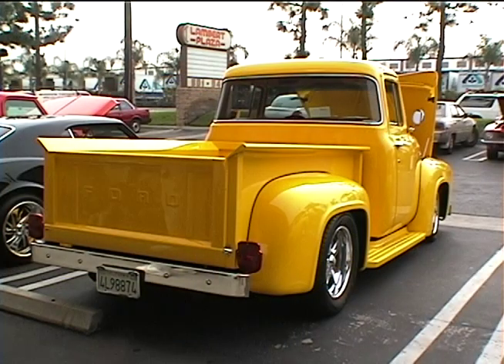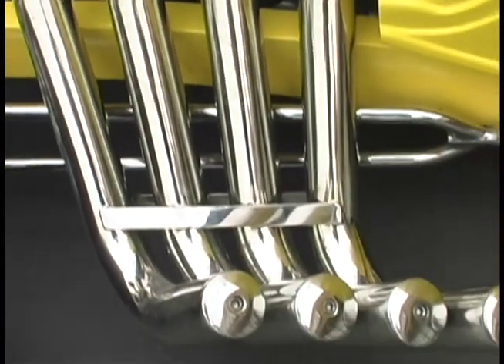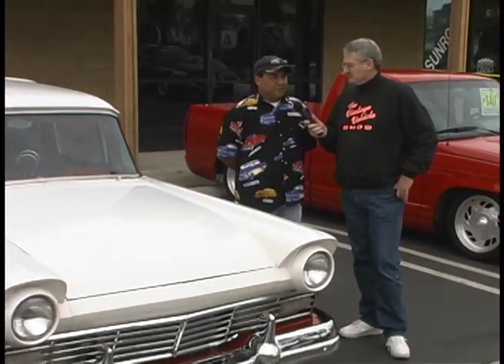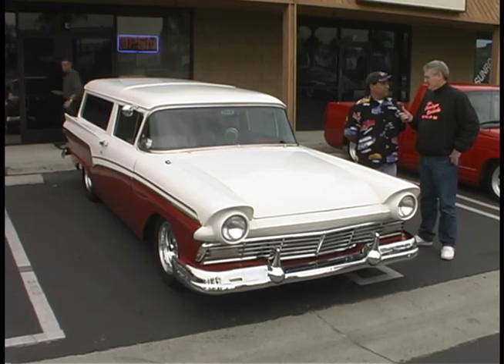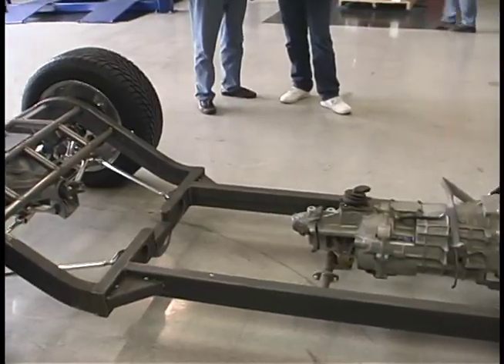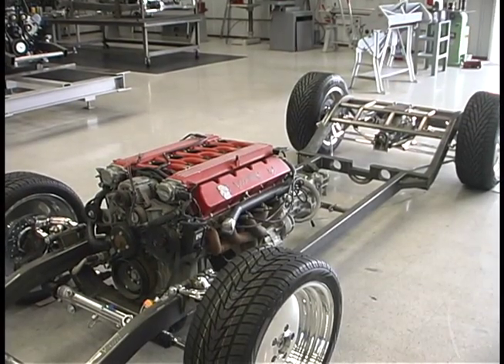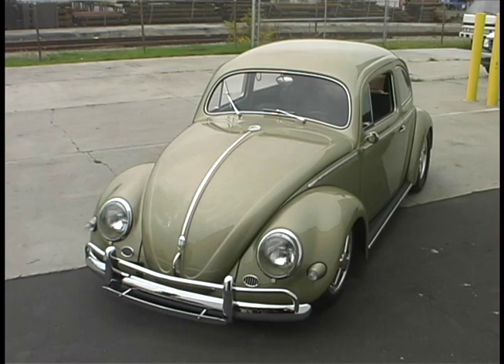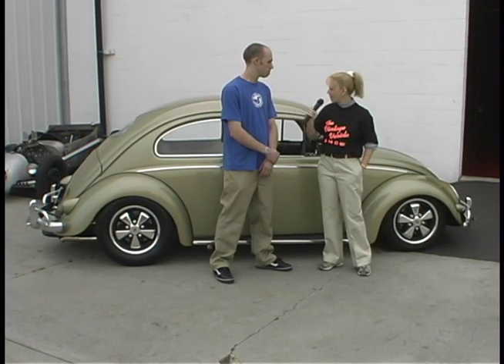Boyd Coddington Car Show (full episode)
The Vintage Vehicle Show was in La Habra, California at Boyd Coddington's shop where a classic car show was being held. Lance Lambert and Signe Kiesel co-host.